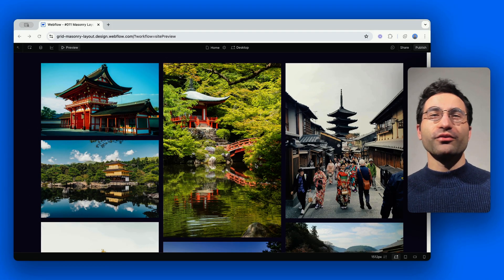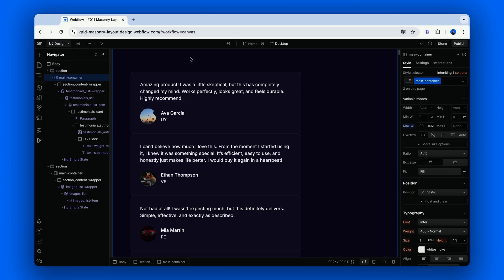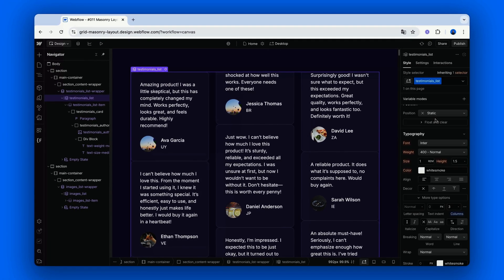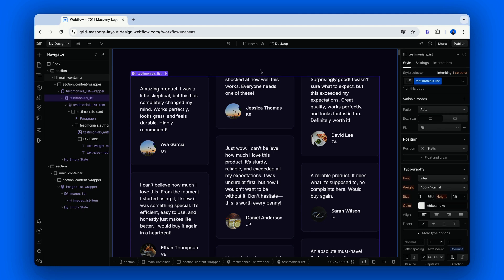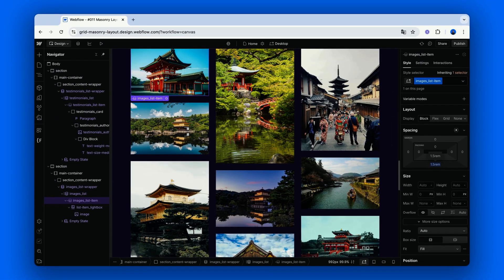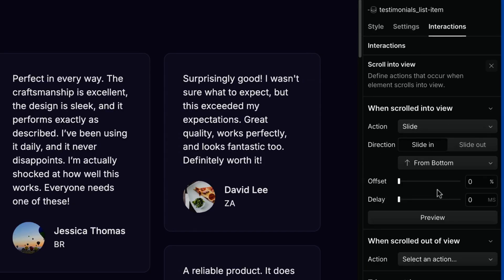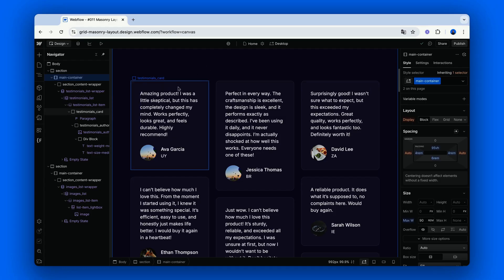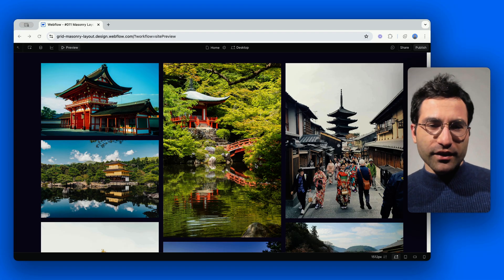Masonry Layout in Webflow (No-Code Tutorial!)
🚀 Want to create a masonry layout in Webflow without writing code?

In this video, I’ll show you how to achieve a masonry-style layout using a very quick and simple, no-code approach that works great for testimonials, image galleries, and more!

🔹 What you’ll learn:

✅ How to create a masonry layout in Webflow in just a few clicks
✅ Two real-world examples: a testimonial section and an image gallery
✅ How to prevent elements from breaking across columns
✅ A quick animation trick to make your layout more dynamic
✅ The pros and cons of this method compared to a real masonry grid

This approach is perfect for Webflow CMS users who need a quick, no-code solution. If you want a more advanced, fully optimized masonry grid, you might need custom JavaScript—but for most use cases, this method works like a charm!

0:00 Intro
1:15 Use Case #1: A list of testimonials
3:31 Use Case #2: A gallery of images
4:16 How to fix content breaking across two columns
4:53 Adding interactions and animations
5:56 Pros & Cons of this approach
7:03 Outro